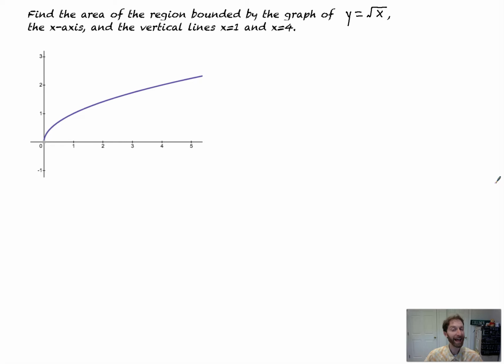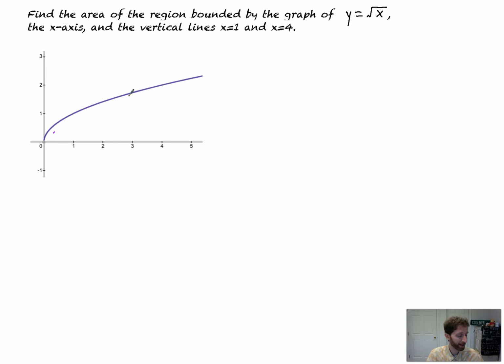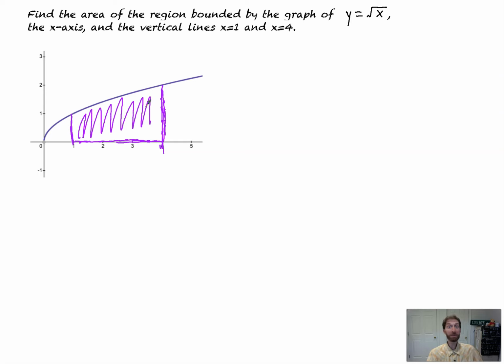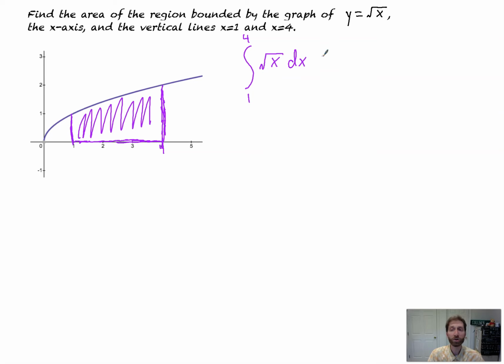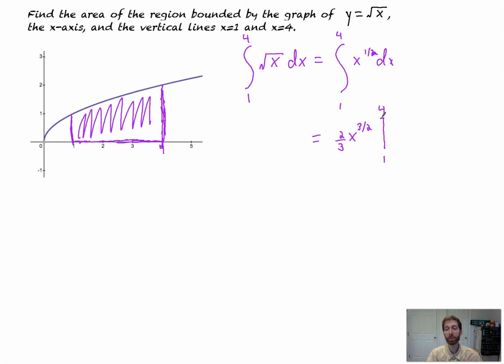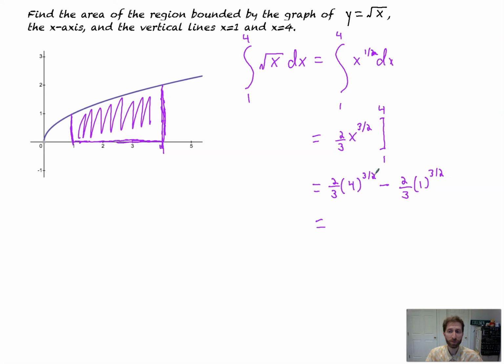Find Area of a Bounded Region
This Math Help Video Tutorial is all about how to find the area of the region bounded by a graph, the x-axis, and two x-values (vertical lines).